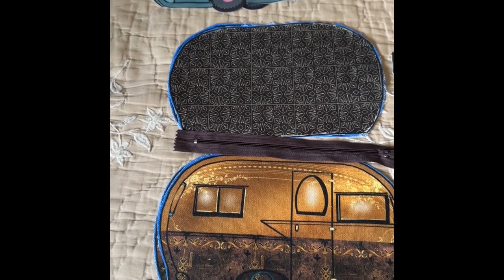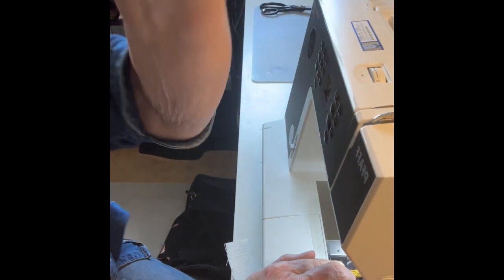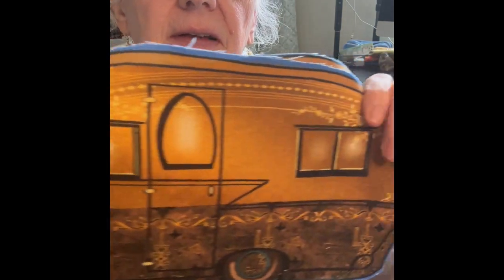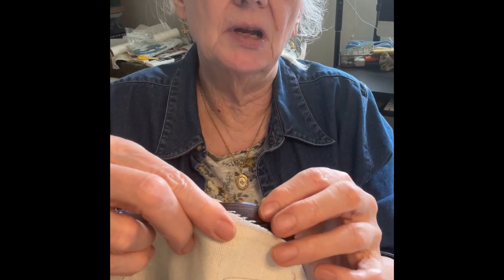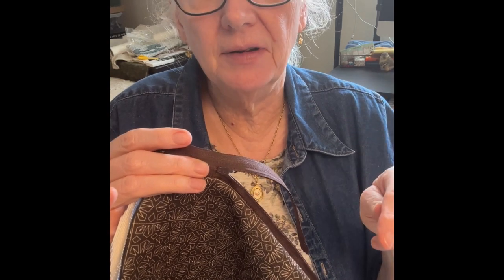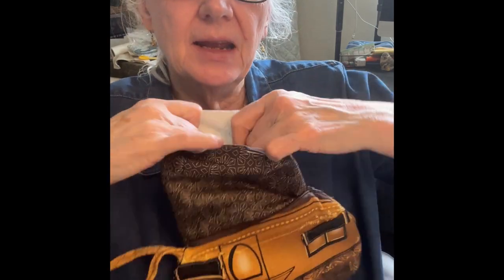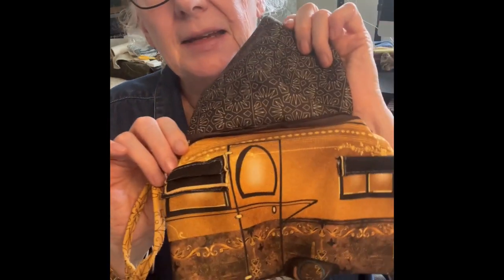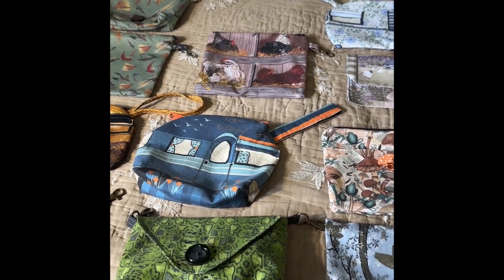Glitzy Camper Bag!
this sewing project is all on one fat quarter in my Spoonflower shop
You choose your fabric type, and one fat quarter yields one zipper bag. liner included, all fabric needed.  You just supply the zipper and any hardware.
App time to cut and sew for intermediate sewers is 35-45 minutes. one hour or more for beginners if you don't know how to install zippers.
I was working with a new fabric, "performance linen" which frays, so not recommended for  beginners.  Cotton is much easier and the little window shades need the finest seams you can do to secure the raw edges.

sewing is meant to be fun, so take your time and enjoy the process.  ;-)
BTW, you can buy my designer cut and sew projects to make yourself then sell at craft shows!  Giving you a one of a kind item that no store sells.  My designs are original art I create and put on Spoonflower only.